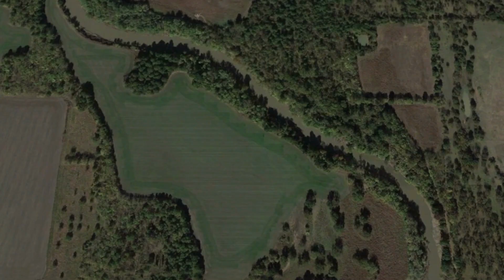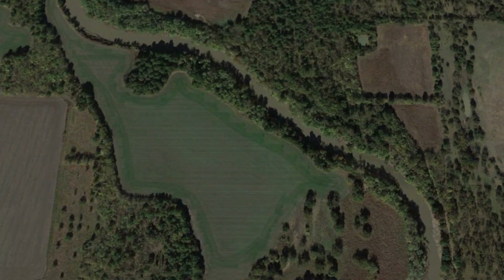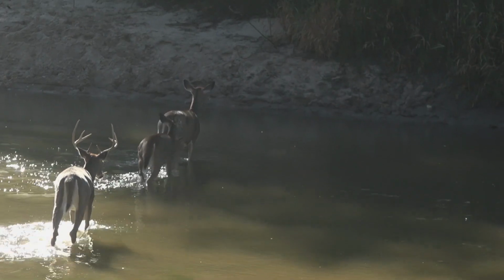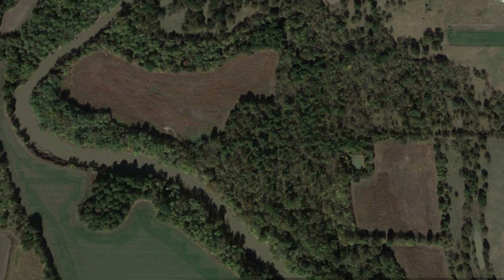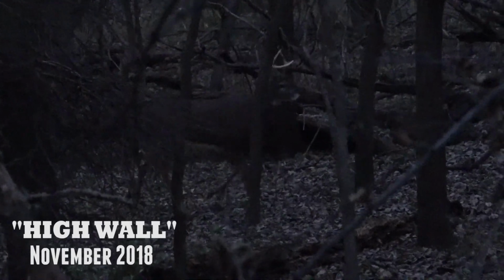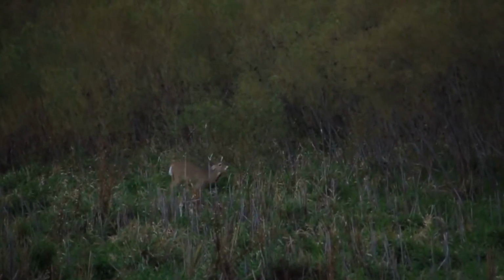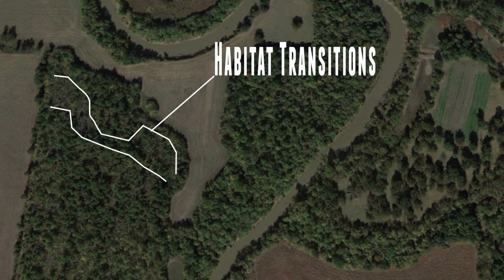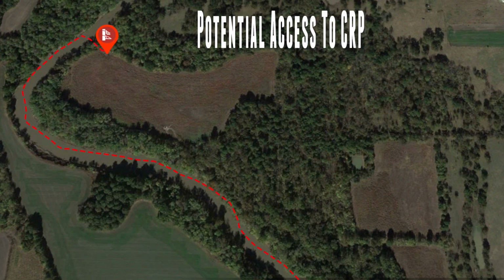MAP SCOUTING For Whitetails: Oklahoma Whitetail Hunting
***Description***
In this video we are map scouting an Oklahoma property.  We continue to show you are whitetail map scouting process as we look at a subscribers map from Oklahoma.  We touch on several key map scouting features like transitions lines, s-curves on creeks, buck bedding in CRP grass, and observation sits.  We walk you through how we identify these features on a map and how we would hunt each buck bedding area.

*Gear*

HUNTING GEAR
Lone Wolf Treestand
Hawk Treestand
Lone Wolf Treestand Steps

CAMERA GEAR
Sony x70
Gopro Session
Canon t5i DSLR
Wireless Mic
DSLR Mic
Editing Software